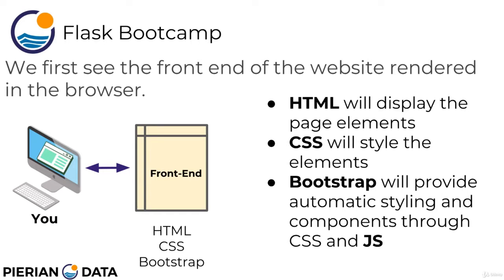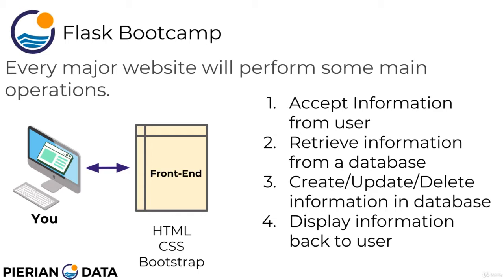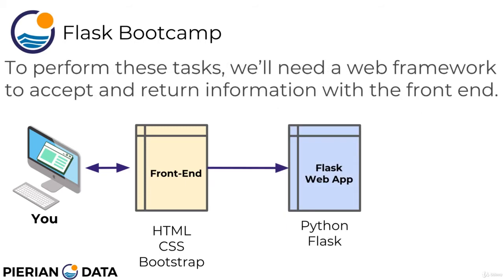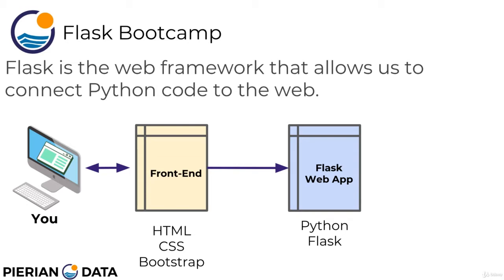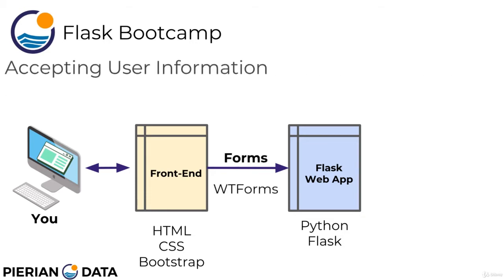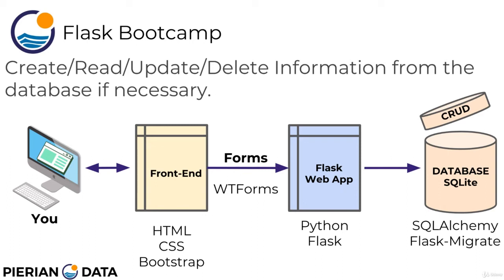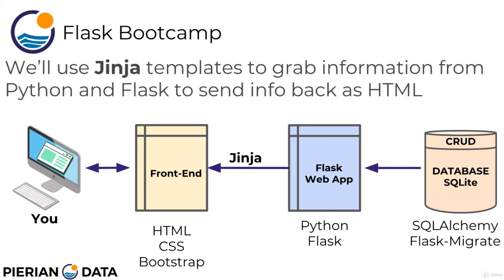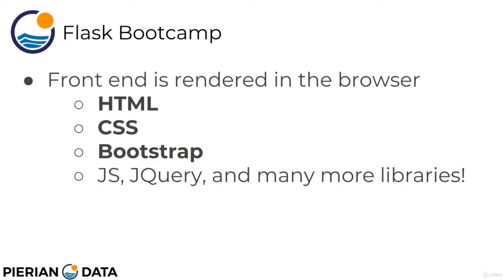Python and Flask Bootcamp Create Websites using Flask!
3  How a Flask Website Works